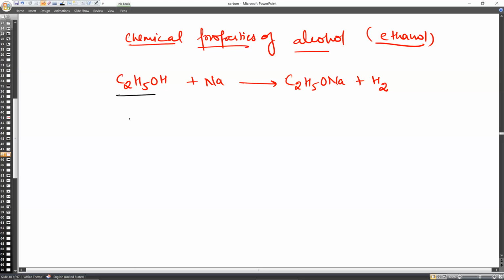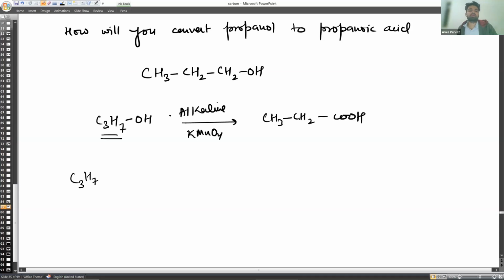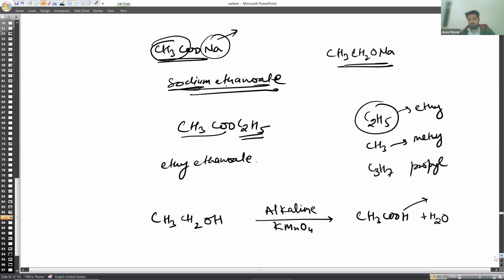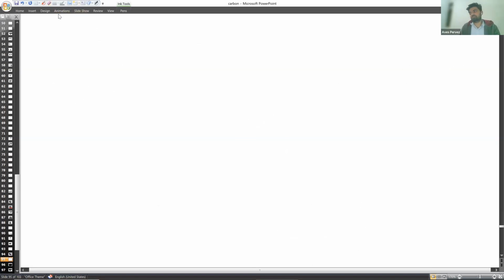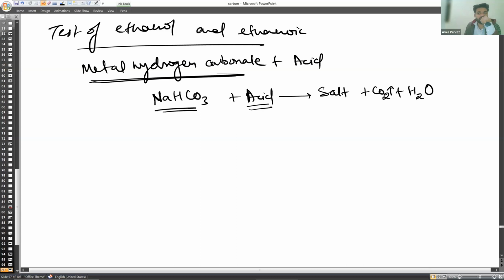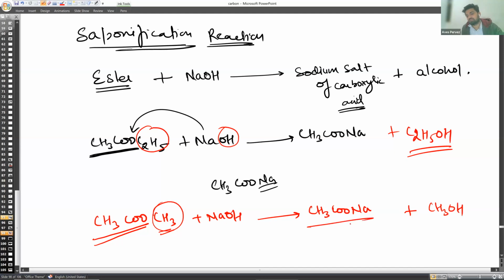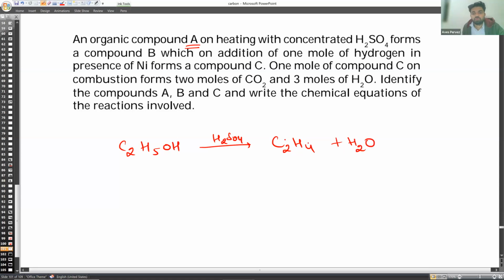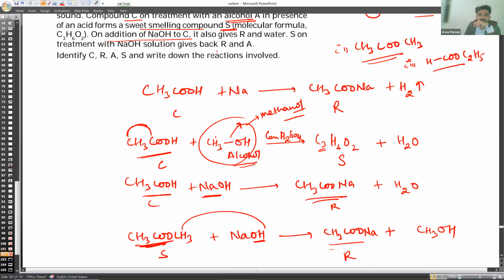Learnivio | Chemistry Lect 10th C1 & C3 12-12-2023